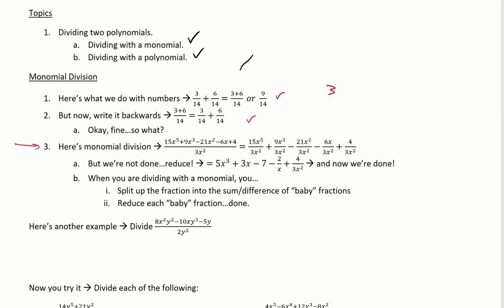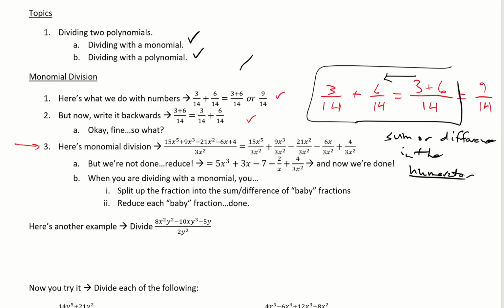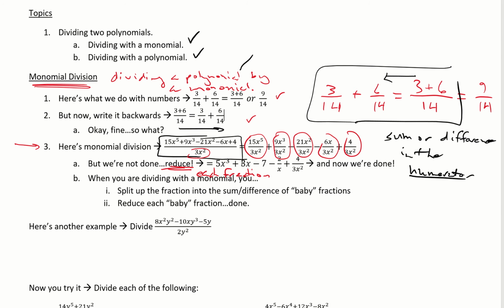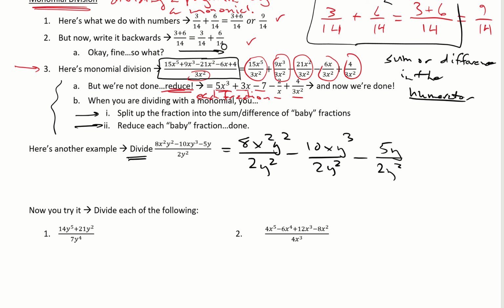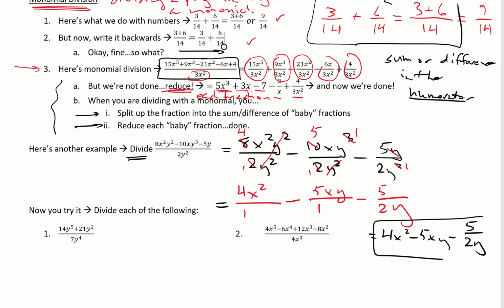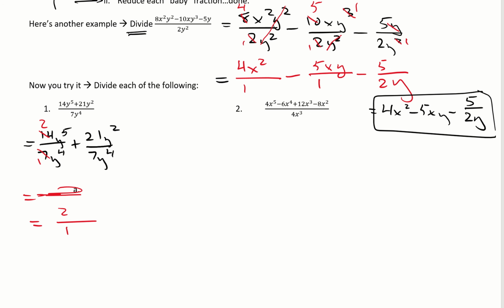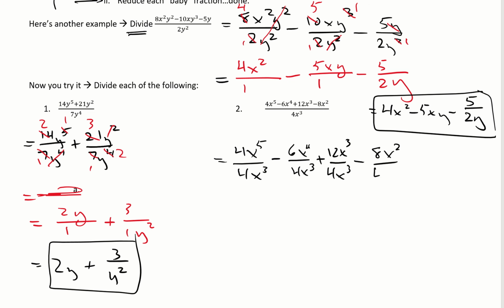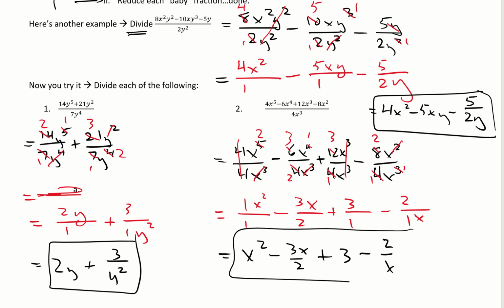Section 5.3 part a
Dividing polynomials with a monomial.